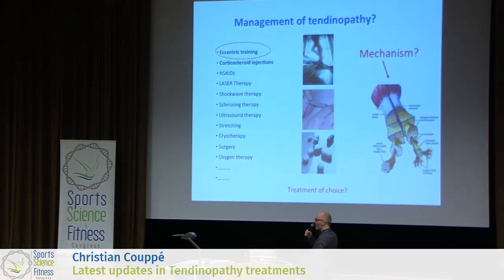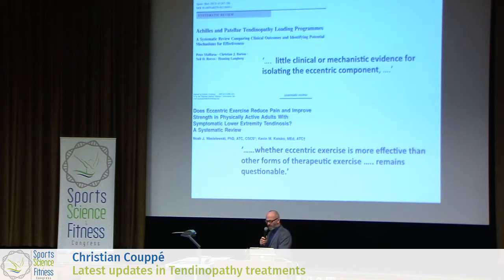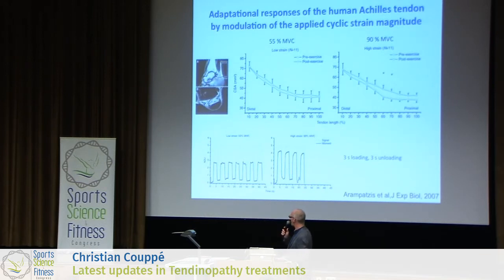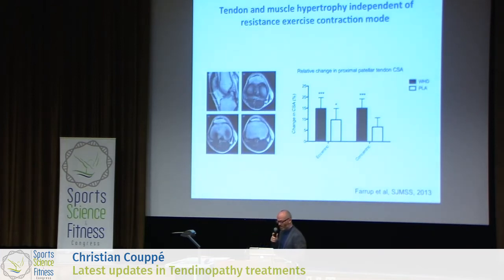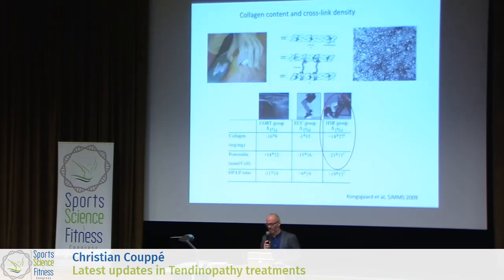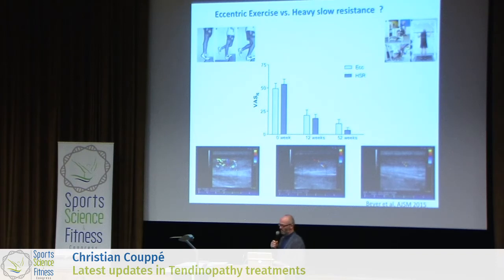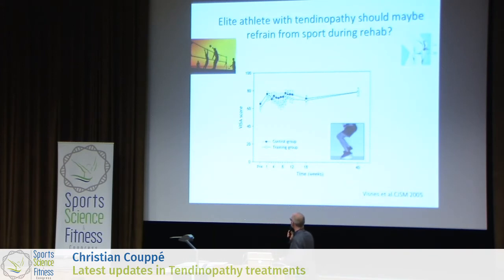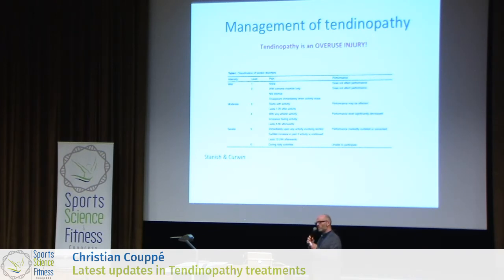Christian Couppé - Latest updates in tendinopathy treatments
Christian Couppé is giving a presentation about the Latest updates in tendinopathy treatments.

Christian is a senior researcher at Musculoskeletal Rehabilitation Research Unit & IOC Sports Medicine Copenhagen, Bispebjerg and Frederiksberg Hospital.

This talk was given at the Sports Science & Fitness Congress 2017 in Cologne, Germany.